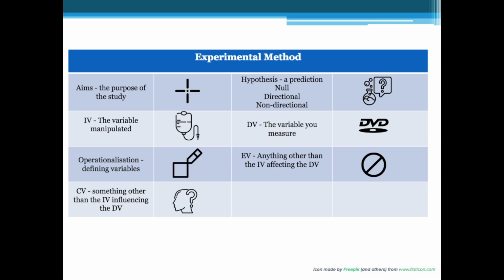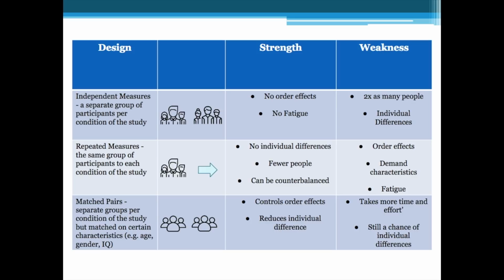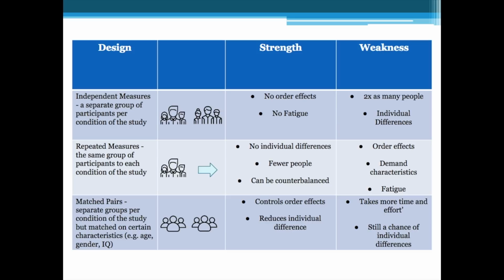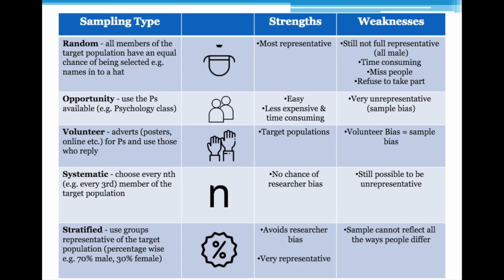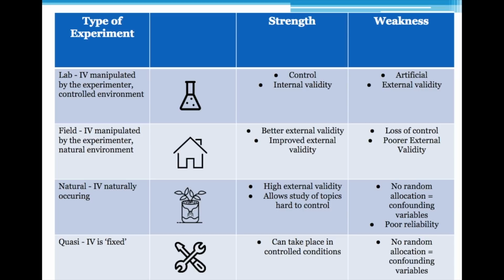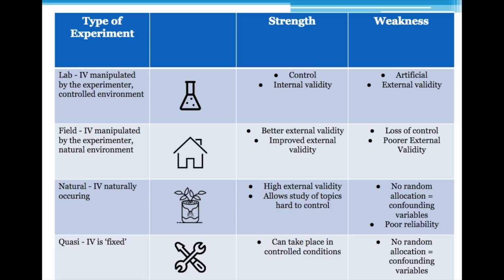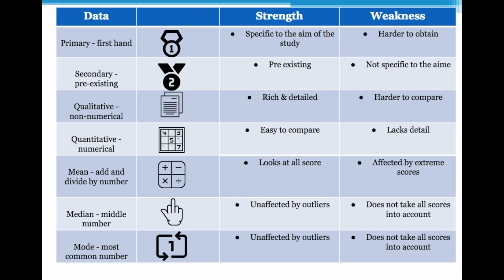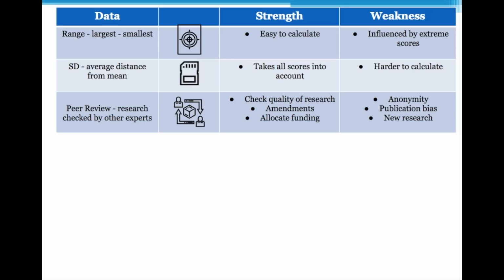Psychology Research Methods - Revision (Part 1) - Year 12 AQA - Dual Coding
Revision video for Year 12 AQA Psychology A-Level Research Methods using the Dual Coding method. Covers the experimental method and evaluations.